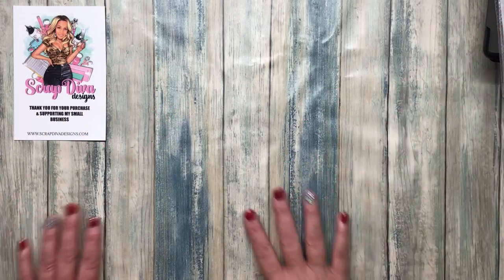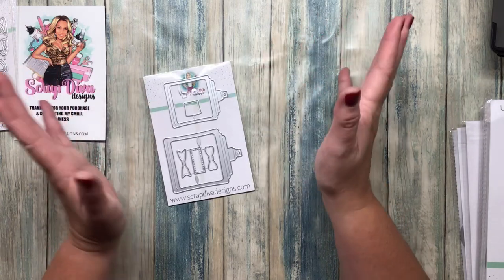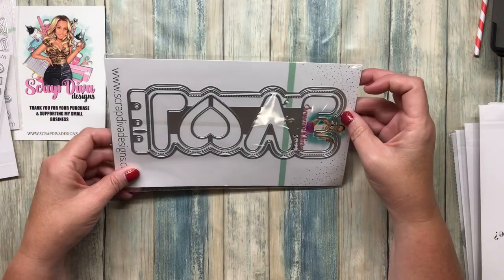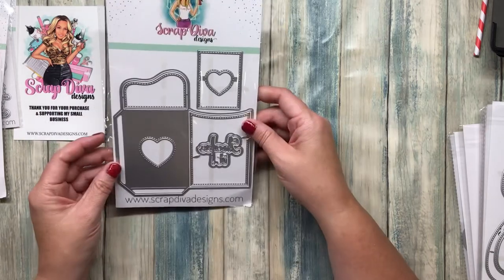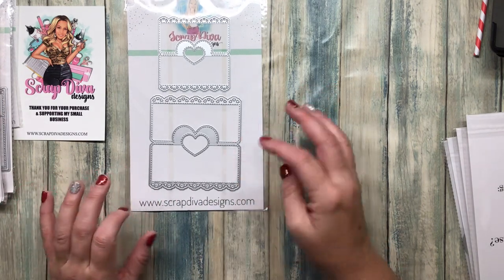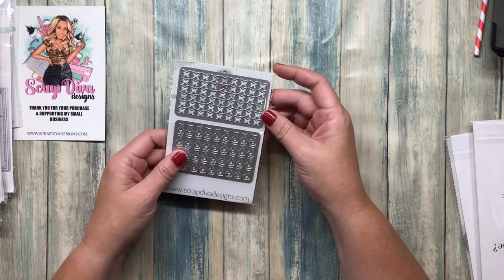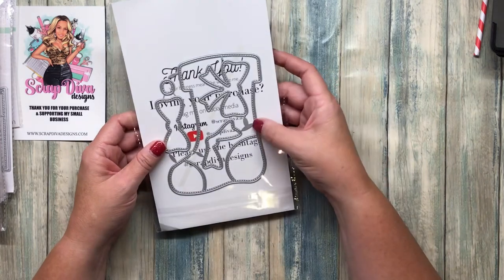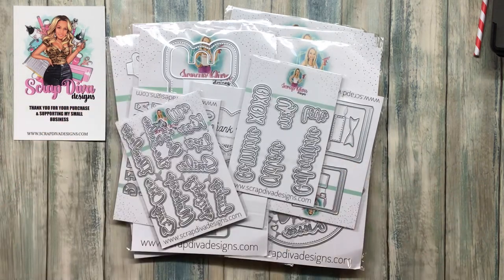Design Team Reveal